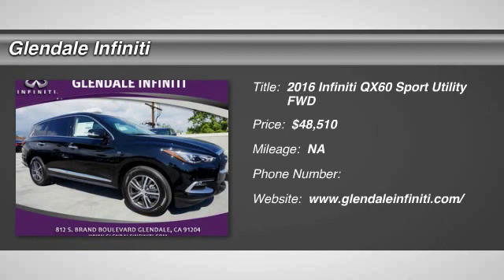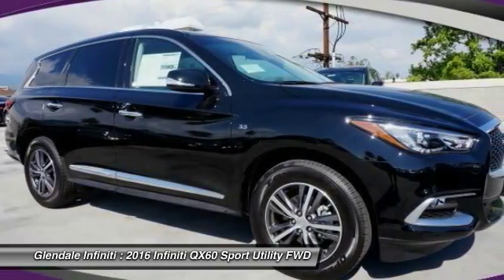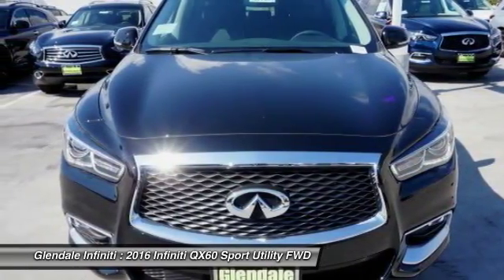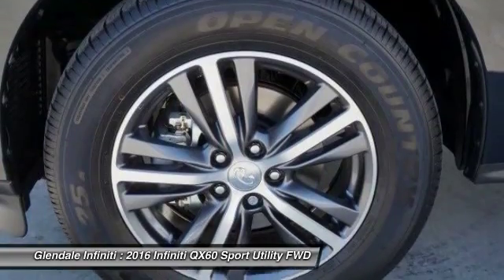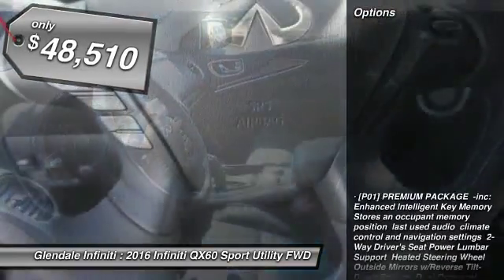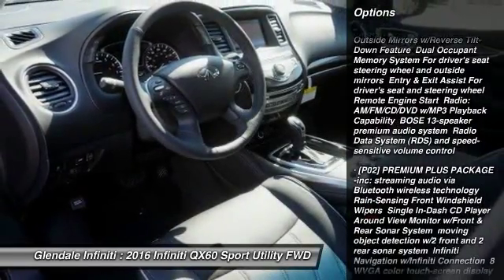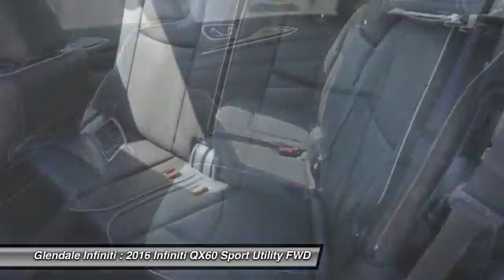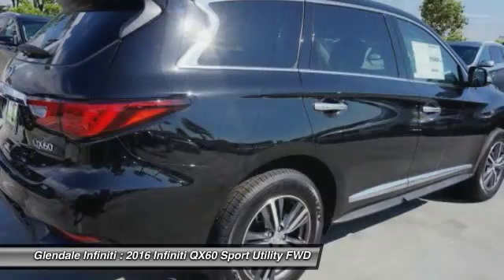2016 Infiniti QX60 G22480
2016 INFINITI QX60 Glendale, CA
Stock# G22480

Glendale Infiniti
812 S. Brand

Happiness comes first with this 2016 Infiniti QX60: Enjoy first-rate features like an MP3 player, CD player, dual climate control, rear air conditioning, anti-lock brakes, a backup camera, traction control, side air bag system, emergency brake assistance, and Bluetooth. It comes with a 3.5 liter 6 Cylinder engine. With a safety rating of 5 out of 5 stars, everyone can feel safe. It has a black obsidian exterior and a graphite interior. According to a review from New Car Test Drive, The Insurance Institute for Highway Safety gave Good ratings in all tests, plus Superior for the forward collision system. In the world of 7-passenger crossovers, true daring is rare. Thanks to the Infiniti QX60, blending in is no longer a requirement. Its unmistakable lines flow with emotional energy and draw you into an experience overflowing with stirring rewards and one-of-a-kind design and technology. A spacious interior, which easily accommodates the most varied of lifestyles, thrills the senses with sweeping design and sensuous materials. The ingenious sliding second row maximizes legroom, while making access to the third row exceptionally effortless, even with a child seat installed. Discover heightened awareness with the world's first Backup Collision Intervention and the Around View Monitor with Moving Object Detection. The QX60 matches confidence with convenience by offering the network of security and concierge services that make up Infiniti Connection. Inspired Performance is, and will always be, the driving force behind every Infiniti, and the QX60 is no exception. Whether engaging the power of the V6 or Infiniti's Intelligent All-Wheel Drive system, the QX60's refined driving characteristics are meticulously crafted to achieve maximum output while enhancing your feel for the road. Behind the seductive curves of the QX60 lives Infiniti's signature sense of exhilaration. An Infiniti first, the QX60 reshapes the delivery of power with a 3.5L V6 with Continuously Variable Transmission and 265hp. With a near infinite number of continuously varying gear ratios, CVT simultaneously adjusts the delivery of torque from the engine, the result - stepless shifting of gears and exceptionally smooth driving. A hybrid model is also available in the form of a supercharged 2.5L engine mated to an electric motor providing 250hp and up to 28mpg hwy.